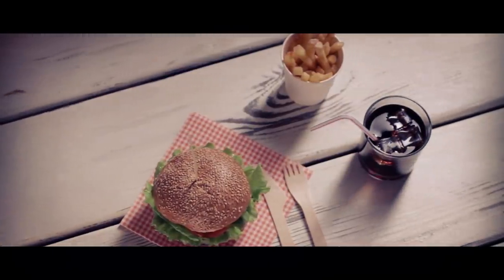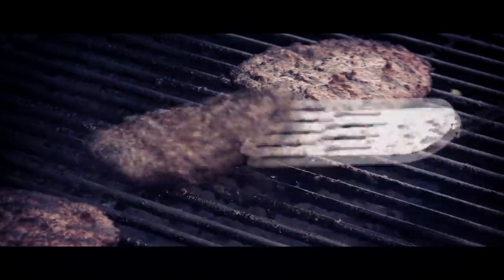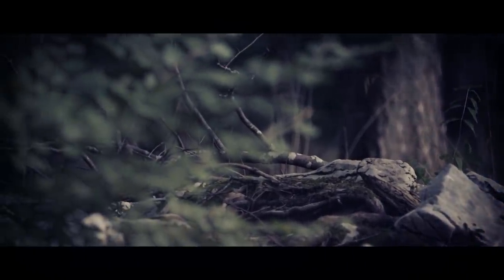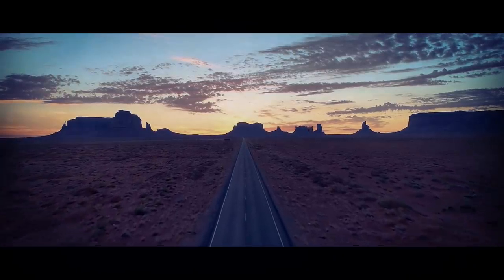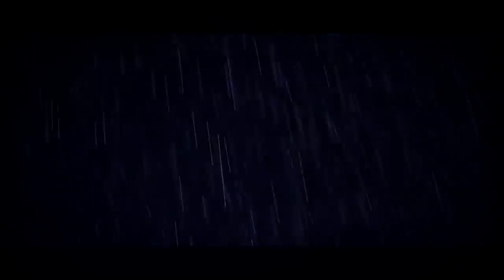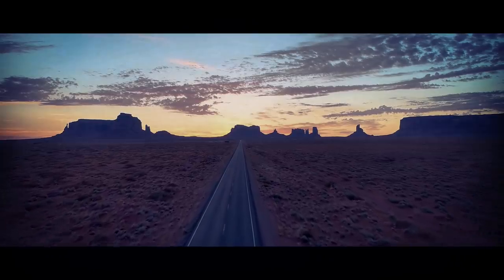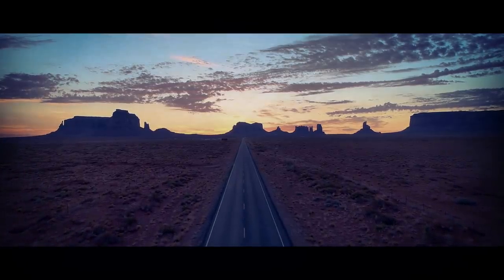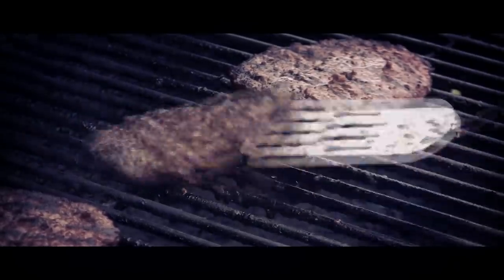"There's An Old Diner By The Highway Where The Recently Dead Come To Eat" | Creepypasta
Aren't they supposed to stay dead?
By Brian Maycock
(u/doomedgeek)

ARTIST:
►Horror Story Thumbnail Art:
Matthew Stevens